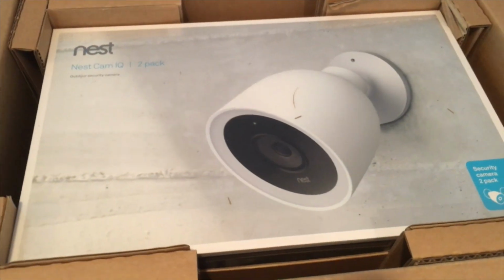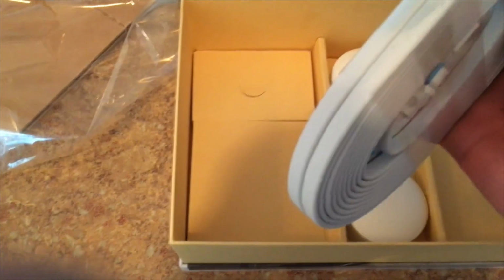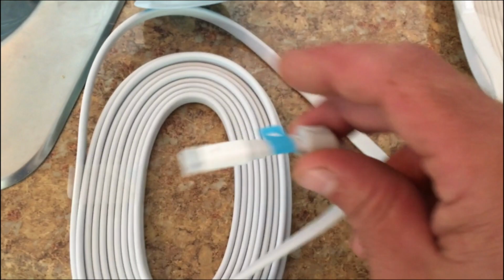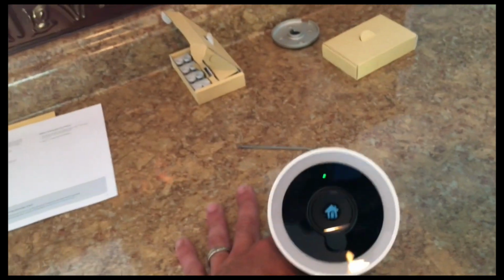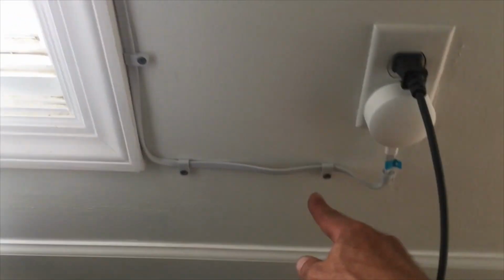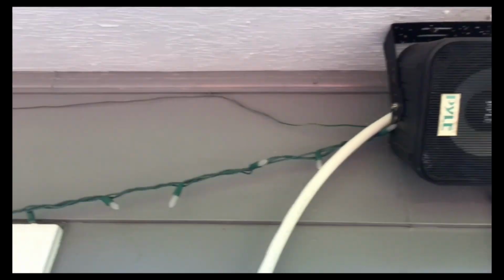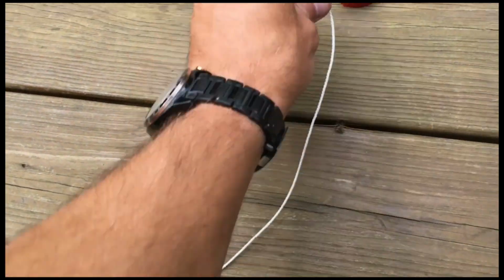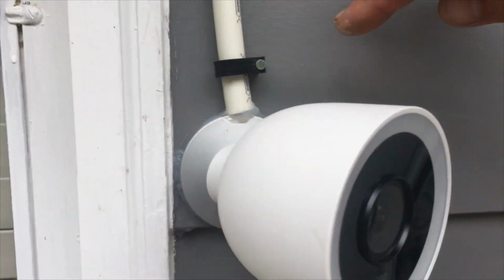NEST IQ Outdoor Camera Install and Setup Handy Home Owner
Are you ready to get a outdoor security cameras with smart aware technology. These cameras will alert your phone if anything moves or farts at your houses lol.They even remember your face and you can talk to people with them like a doorbell camera. Totally amazing! Today I will show you how to setup theses camera and how to install them two different way. I tell you what these cameras are amazing